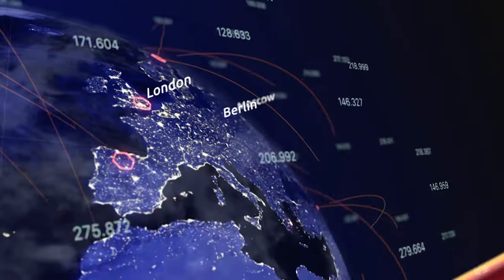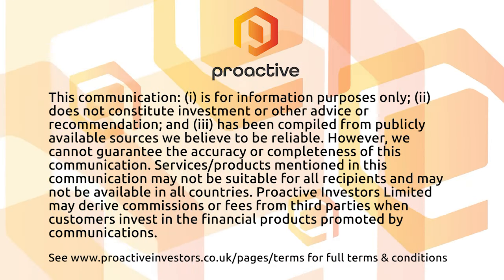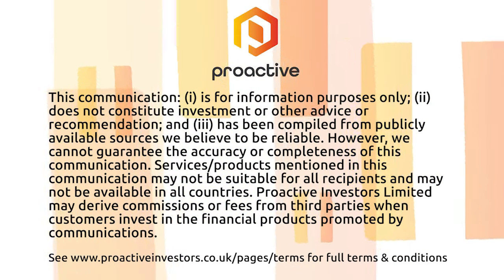Bridgeline Digital reports strong rise in 3Q revenue on increased demand for site search products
Bridgeline Digital CEO Ari Kahn says strong demand, especially for the marketing technology software firm's site search products, helped drive a 22% increase in third-quarter revenue to $4.2 million.

Kahn telling Proactive that a 30% rise in gross profit and an improvement in its gross margin to 70% from 65% was the result of increased Software-as-a-Service revenue, which is likely to continue.

"Hawksearch is our number one selling product and that's driving a lot of our growth," Kahn added.